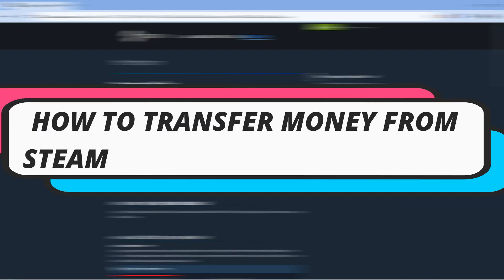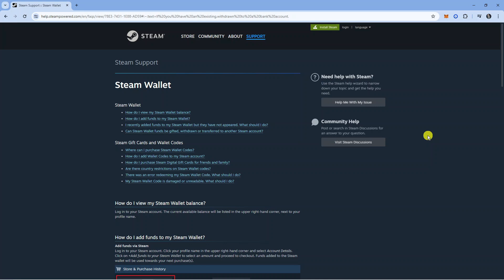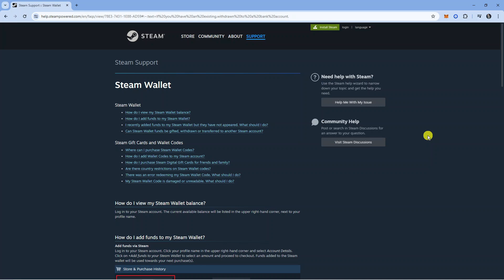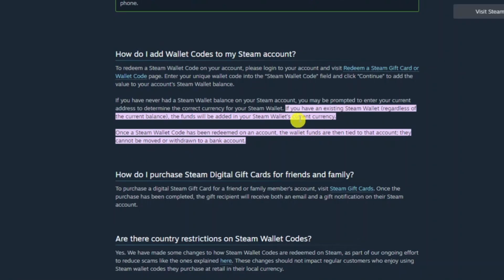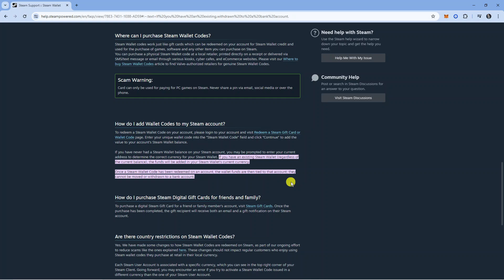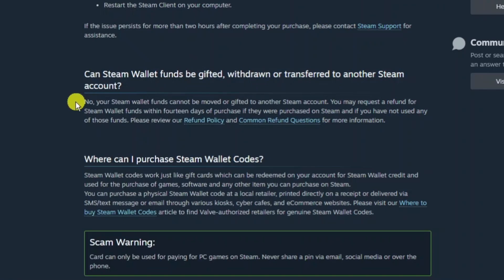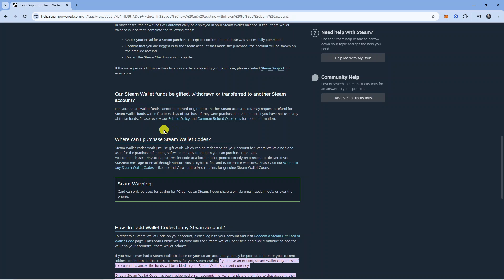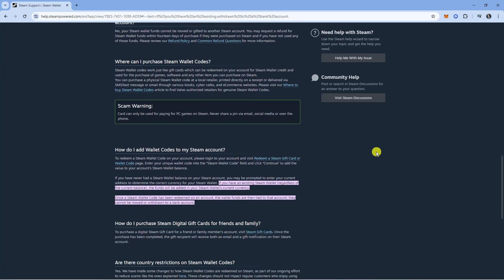How To Transfer Money From Steam Wallet To Bank Account